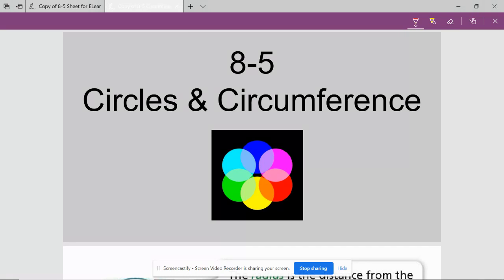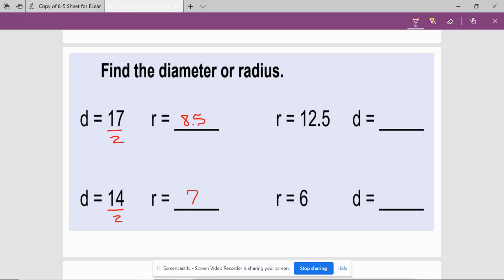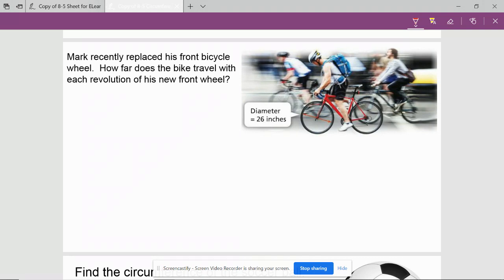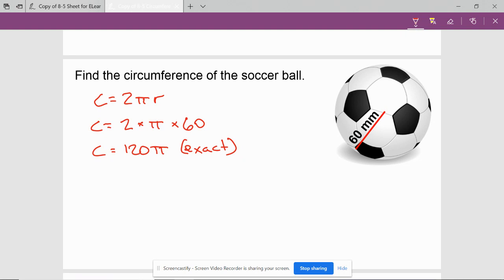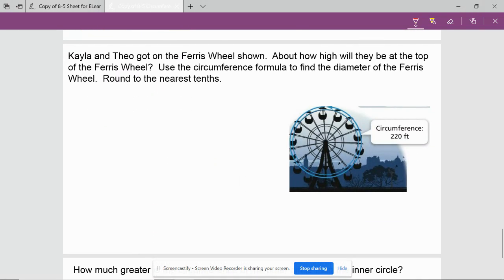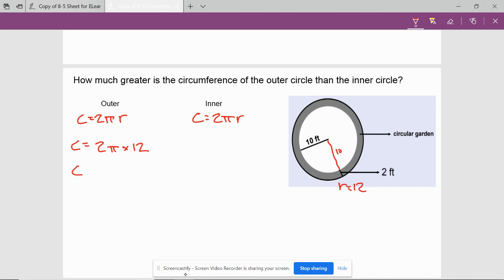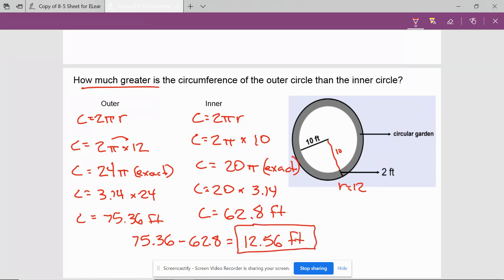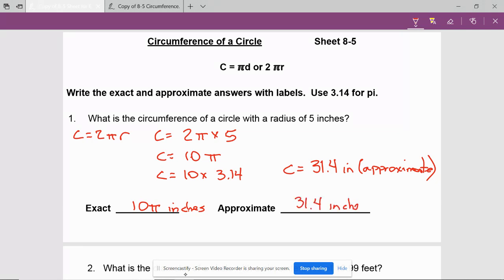8-5 Circles & Circumference notes